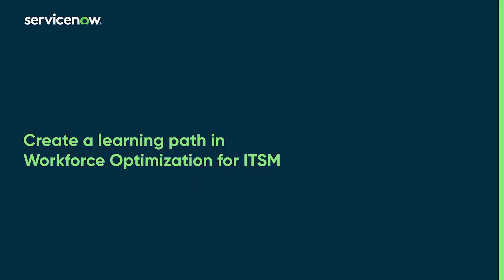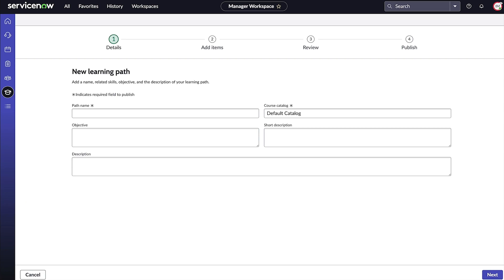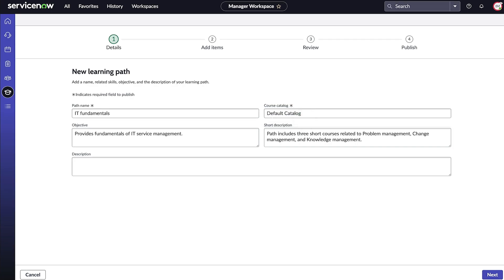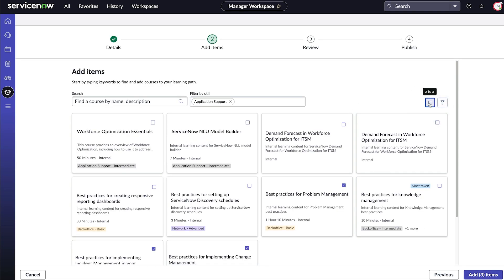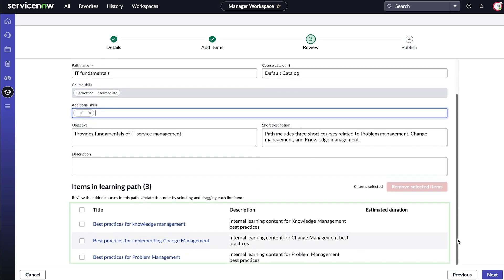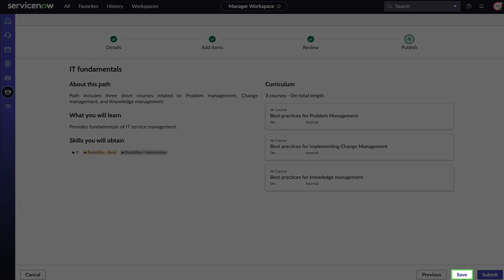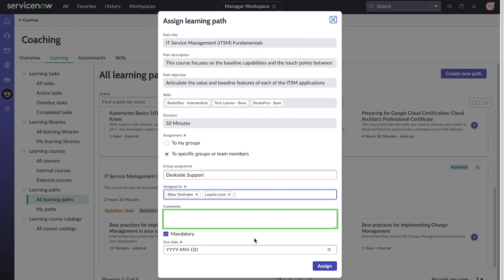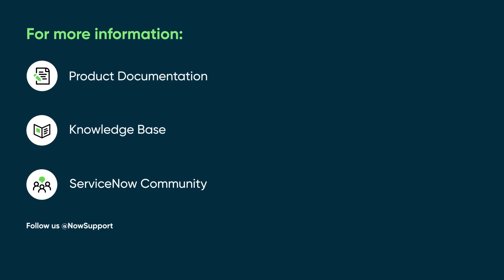Quick demo | Create a learning path in Workforce Optimization for ITSM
Quick Demo: Shows you how to create a learning path in the Coaching with Learning application in Workforce Optimization for ITSM.

This video was recorded in the Tokyo release.

Role required: sn_wfo_cfg_ws.manager